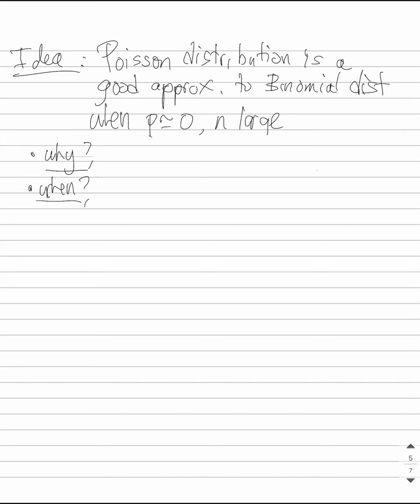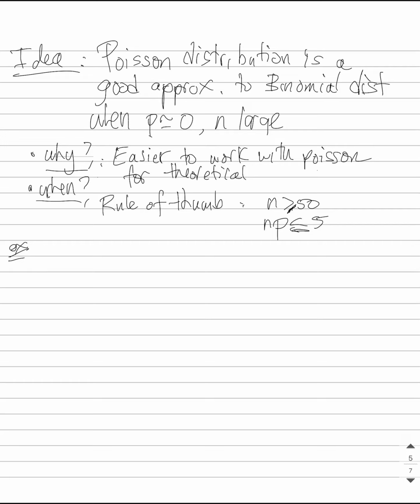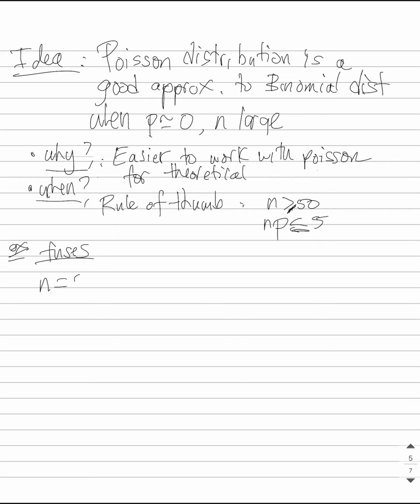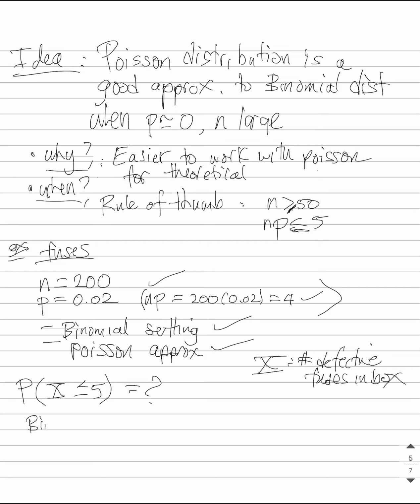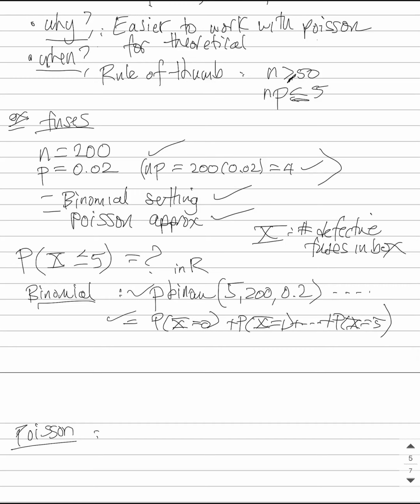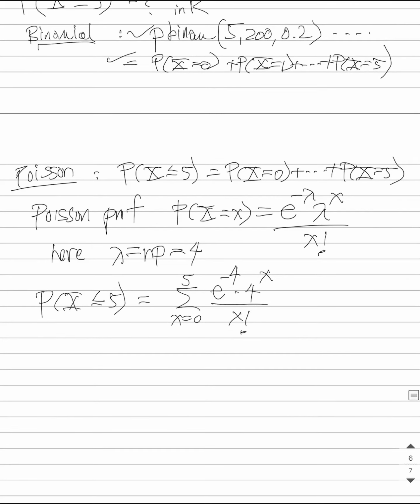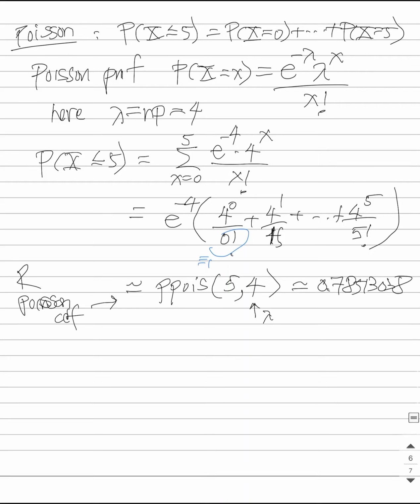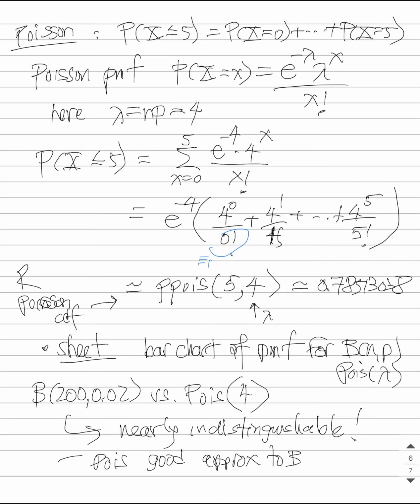MATH 2260-Sec 3.4-Poisson Approximation to Binomial (Part 2 of 3)